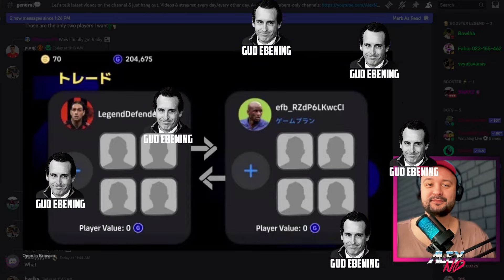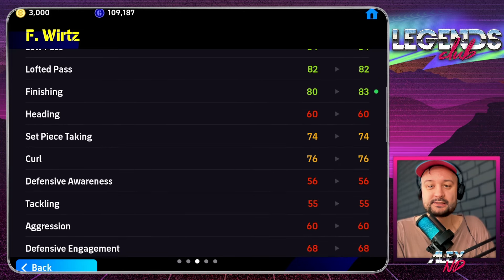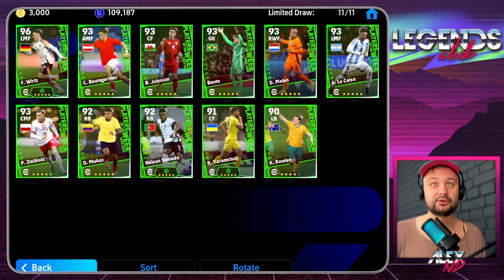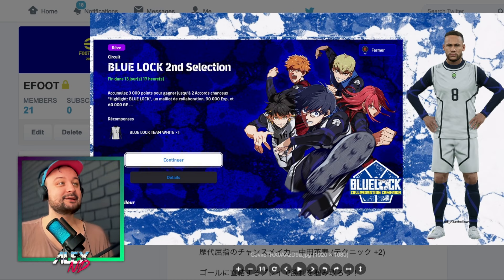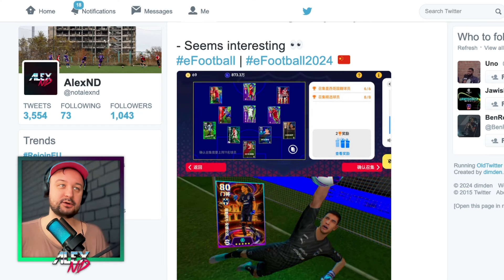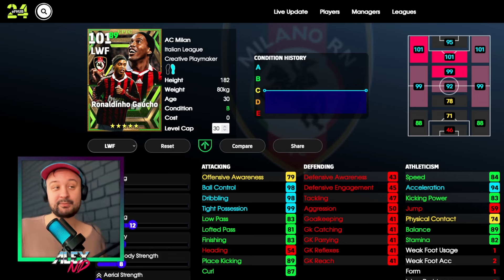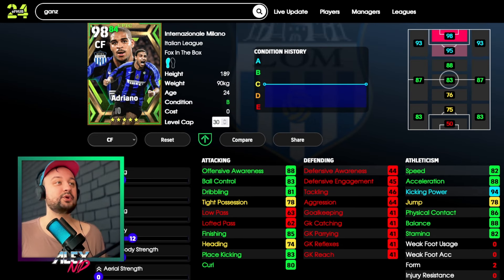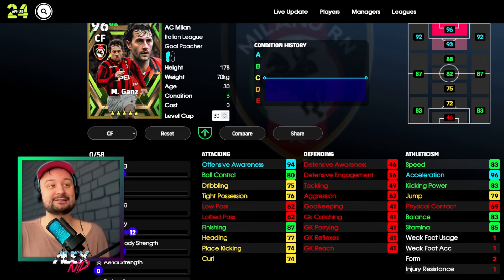Exchange players in eFootball? Booster Adriano? Let's talk!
eFootball mobile / console video about the possible arrival of efootball market, new Blue lock set of players, new kits, upcoming possible booster epic Italian attackers including Ronaldinho and Adriano boosted epics, free coins, gifts and more.

Just like a box of chocolates, you never know what you gonna get in my video, be it a player review featuring some online gameplay, best players training guide, build & points progression, booster epic show time POTW p2w pack opening, best new formations for Long Ball Counter, Possession, Quick Counter, Out Wide playstyles, latest update details or tutorial how to get free coins.

Most effective skill moves & tricks in eFootball 24 Mobile. Freekicks, passing, shooting, dribbling, scoring, attacking, defending tutorials and tips for beginners